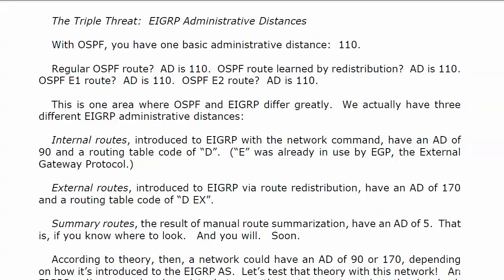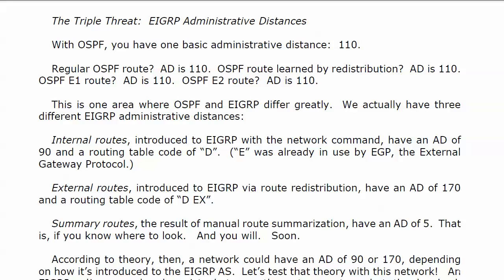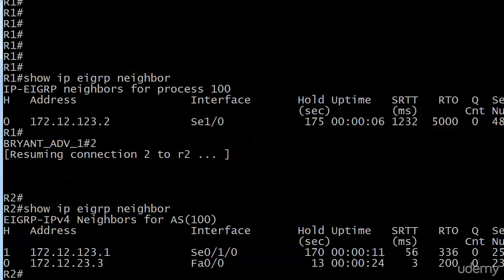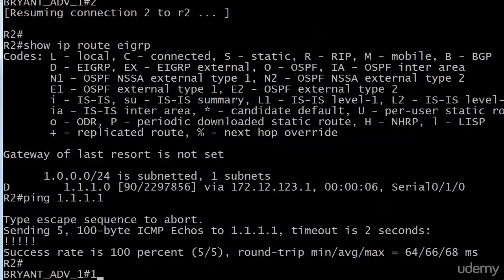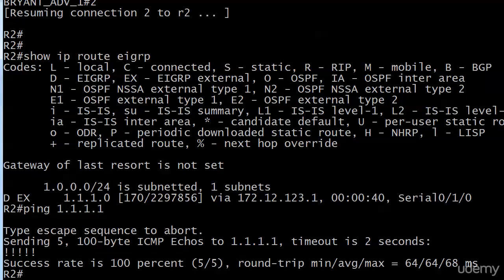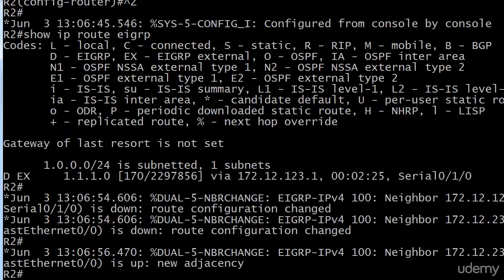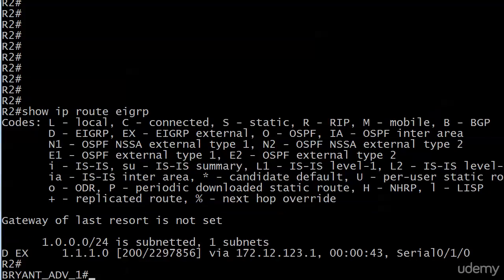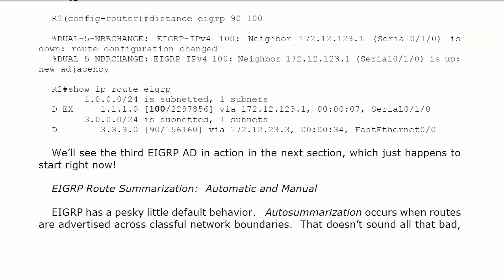99 EIGRP Adv 6 Default And Non Default Admin Distances CISCO CNNP ROUTE ADVANCED EIGRPCOURSE